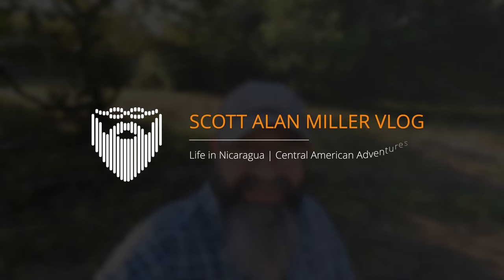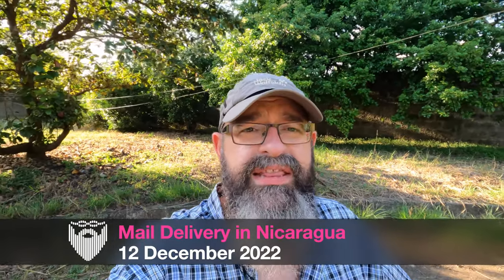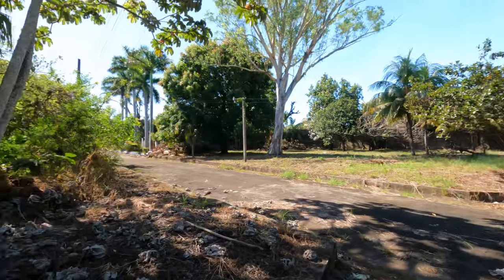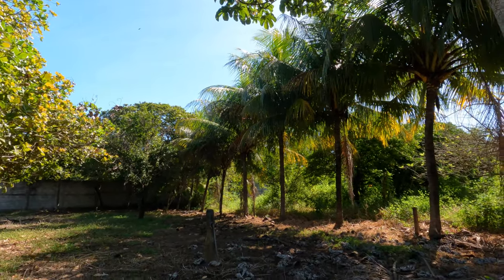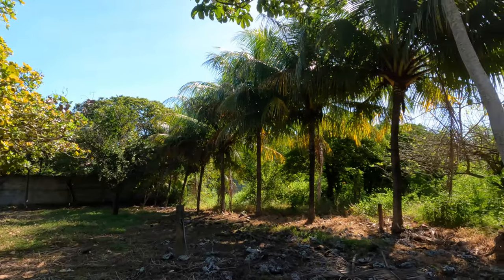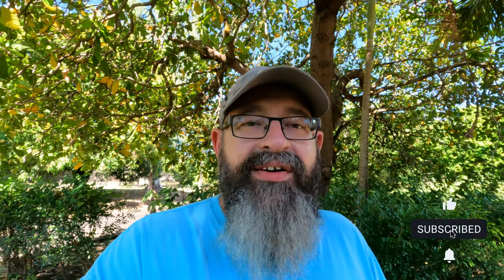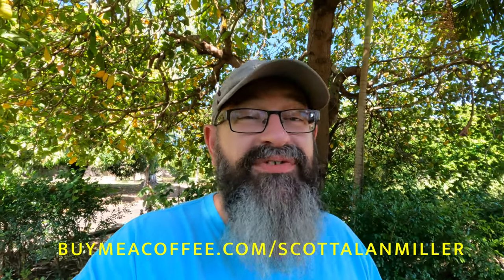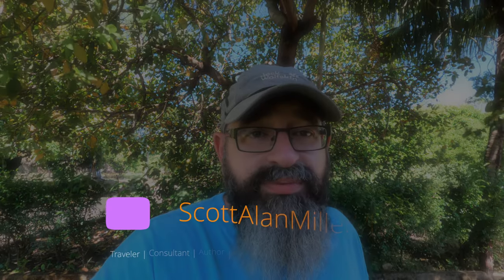Mail Delivery in Nicaragua 🇳🇮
12 December 2022 | Several people have asked me about how mail can be delivered in Nicaragua, especially considering how different addresses work here. It can be confusing at best. How will mail get to you?

Simple answer? What's mail? In today's video I'll talk about why mail is a bad thing, why it needs to be shut down and how Nicaragua takes a more modern approach today.

My Book on Linux Administration: